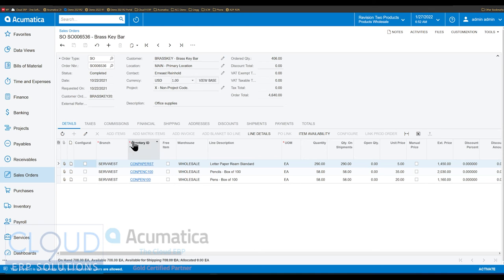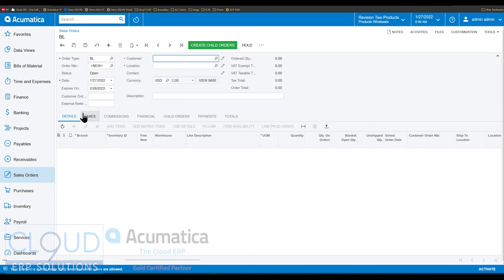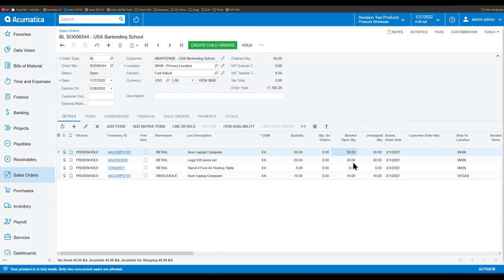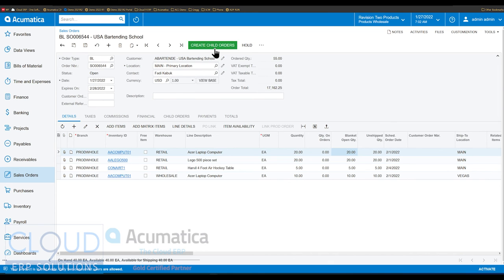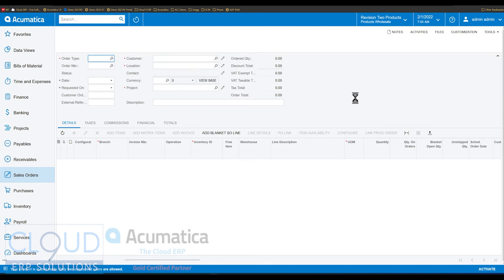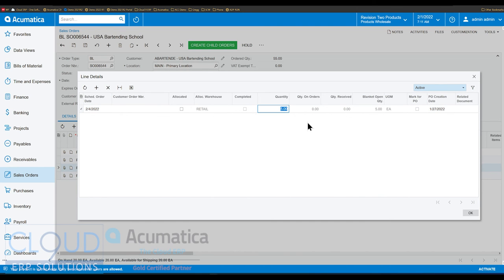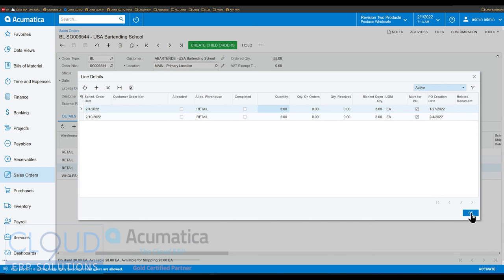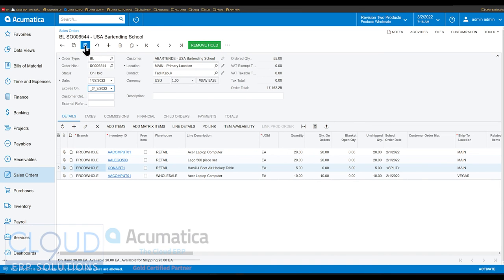Acumatica 2022 R1 - Blanket Sales Order Functionality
See the new blanket sales order capabilities.  Control delivery dates, locations, stagger purchasing dates all from within a blanket sales order!

Interested in finding out how Acumatica Cloud ERP can transform the way you do business?  Schedule a free consultation with our Business Development team